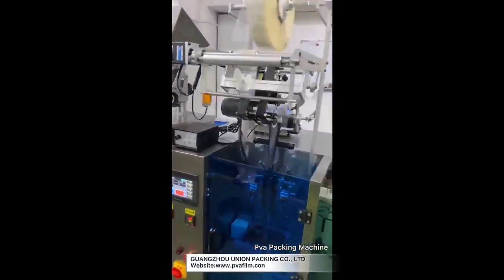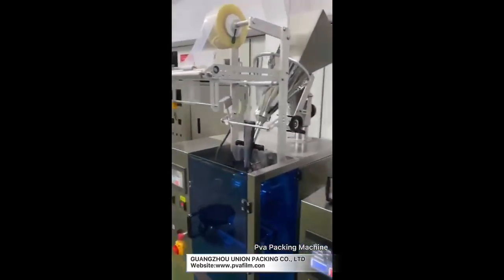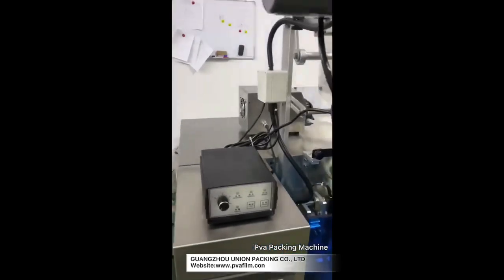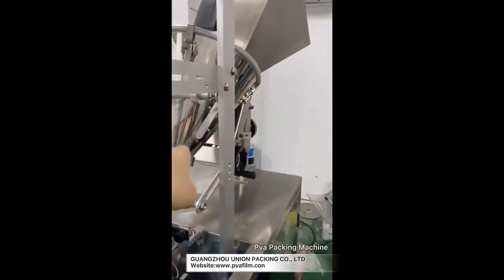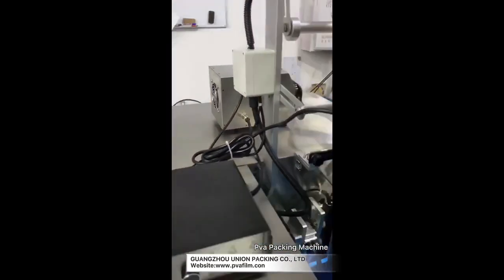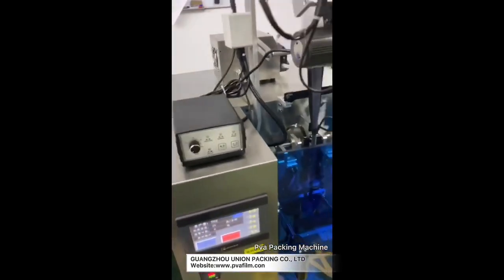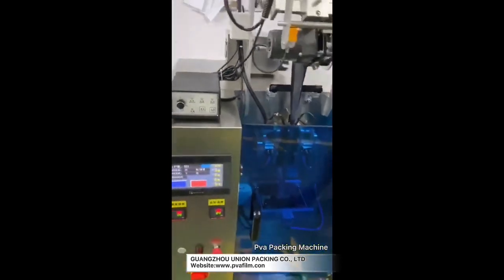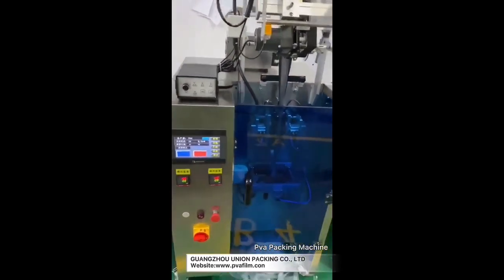Factory direct sales complete specifications cold water soluble pva plastic film packing machine!